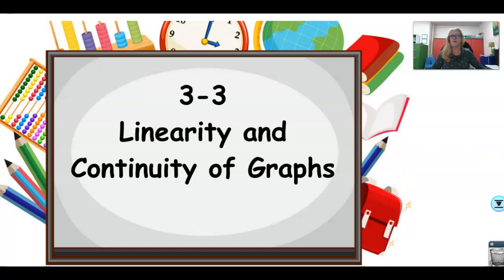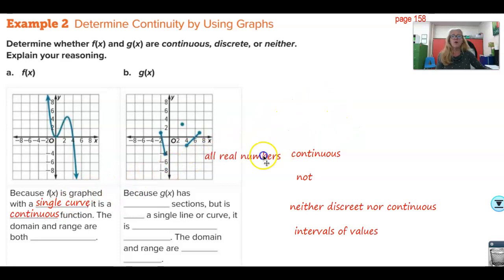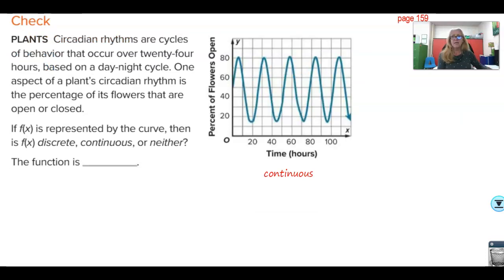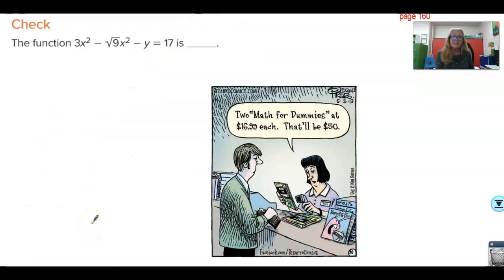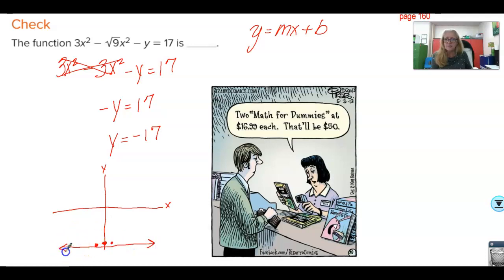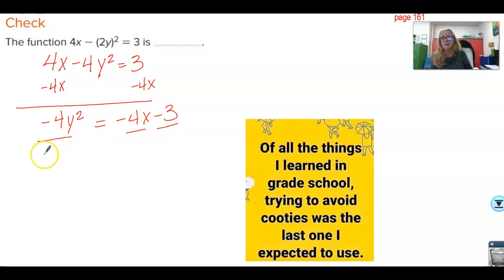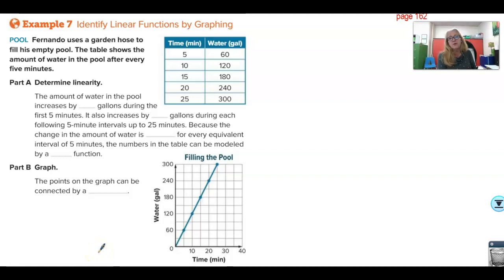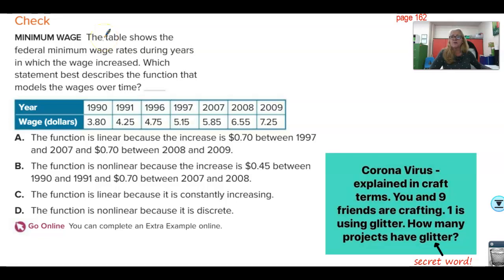3-3 Linearity and Continuity Instructional Video